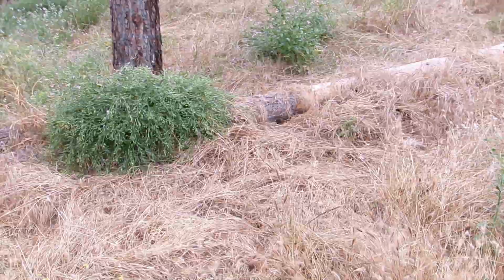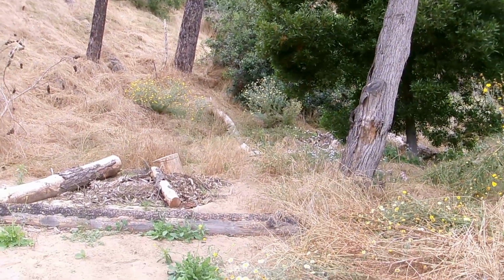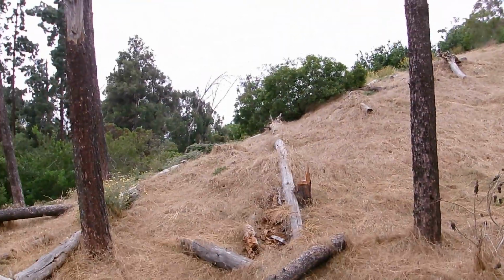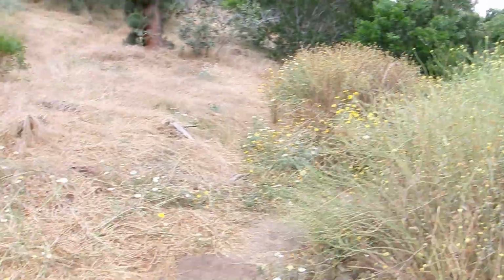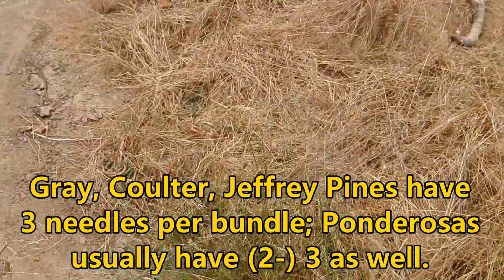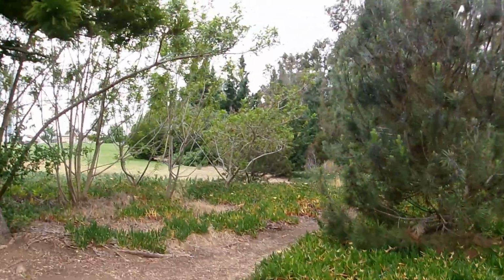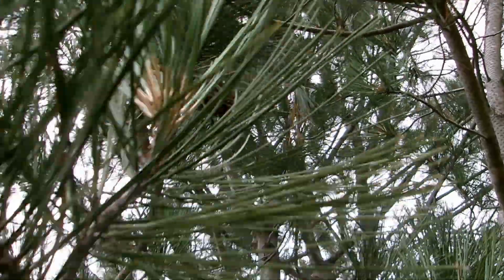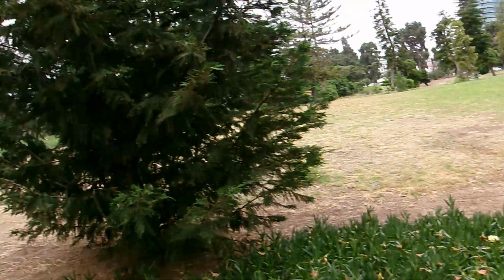6/13/23: Ode to Torrey Pines (Pinus torreyeana ssp. torreyana)- Balboa Park, San Diego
Balboa Park- San Diego, California.  Here I showcase some interesting San Diego native Torrey Pines at 2 nearby locations in western Balboa Park.  The first portion is in a canyon below the Trees for Health Garden on Balboa Dr. along a bridle path paralleling Ca-163.  Then, the second segment is in a small planted tree grove dedicated to Franklin Delano Roosevelt immediately south of the Trees for Health Garden.